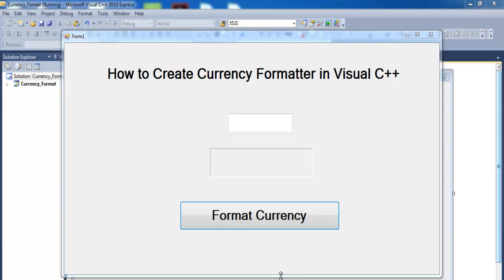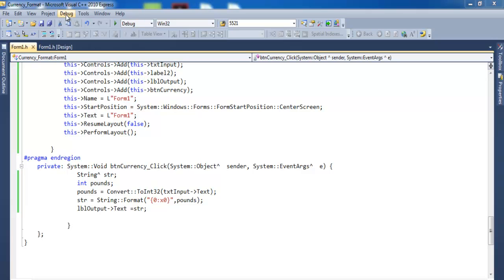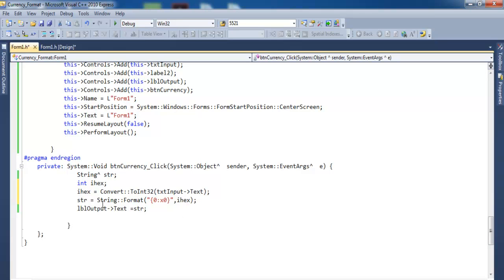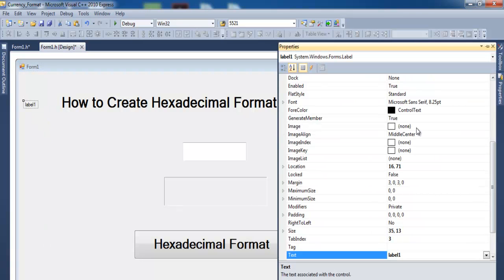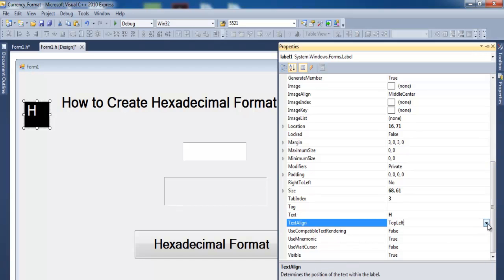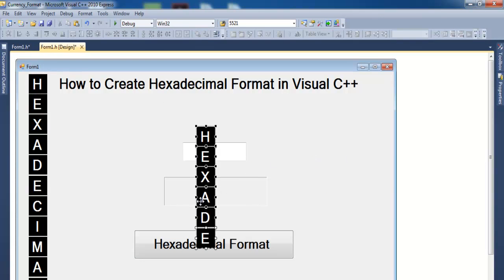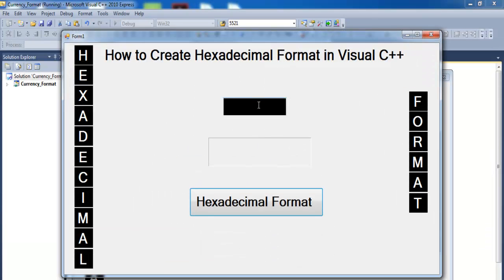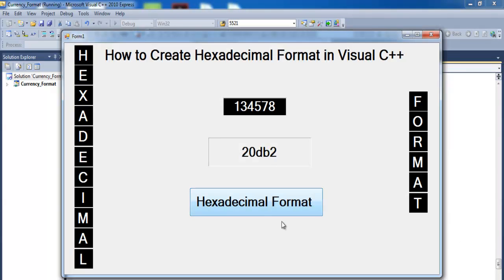How to Create Hexadecimal Format in Visual C++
Create Hexadecimal Format in Visual C++